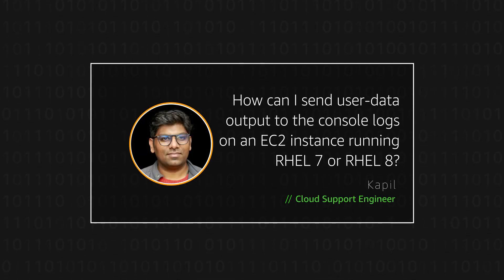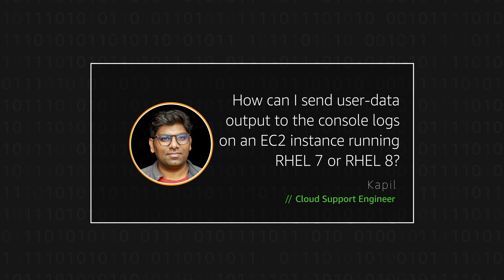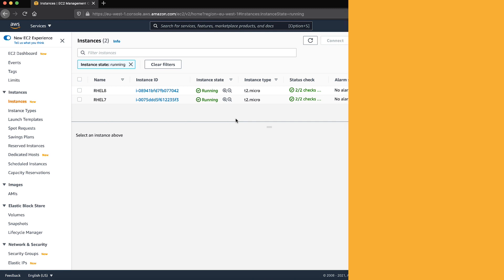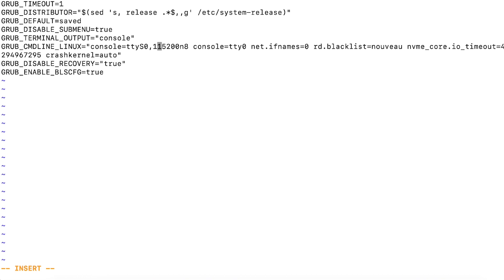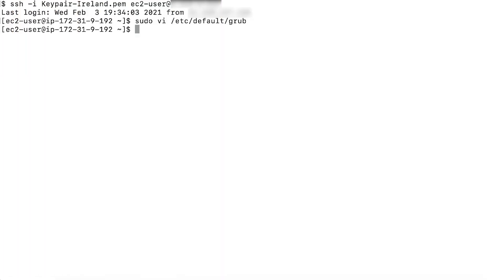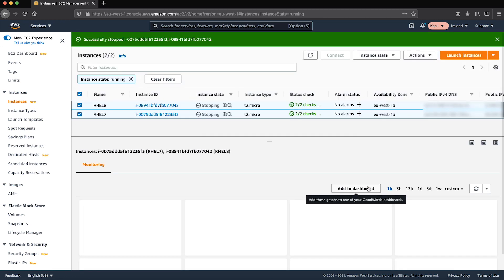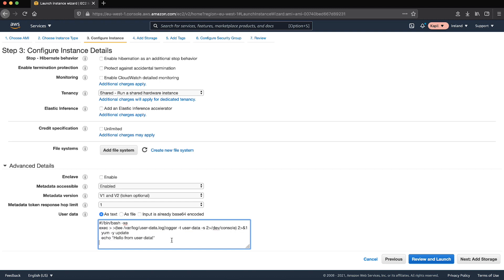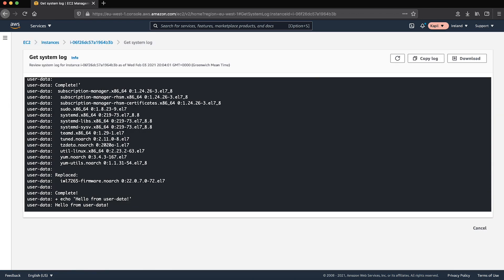How can I send user-data output to the console logs on an EC2 instance running RHEL 7 or RHEL 8?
Skip directly to the demo: 0:31

For more details see the Knowledge Center article with this video

Kapil shows you how to send user-data output to the console logs on an EC2 instance running RHEL 7 or RHEL 8.